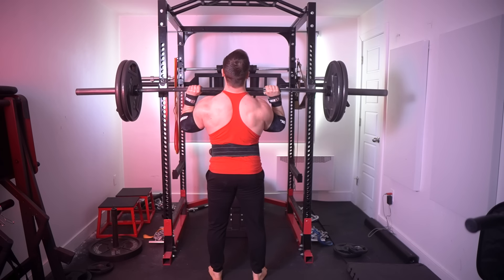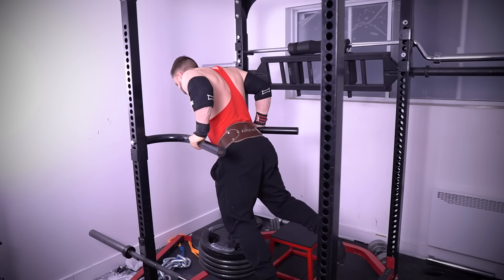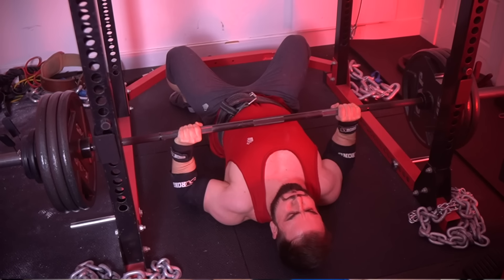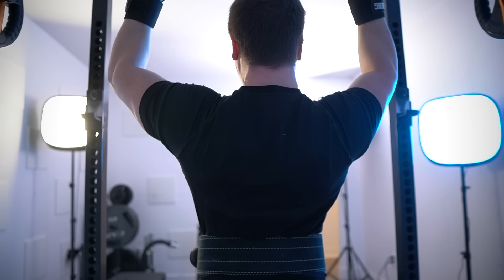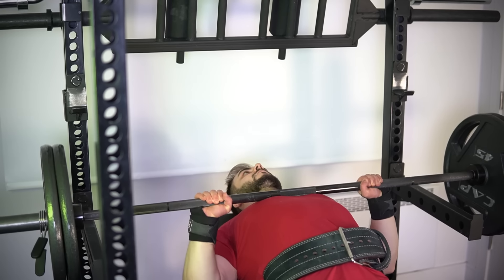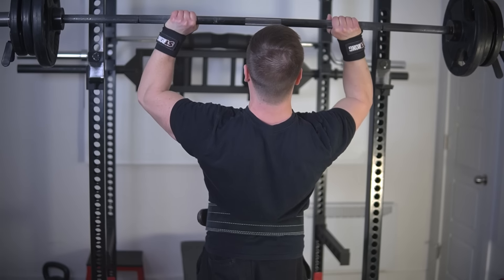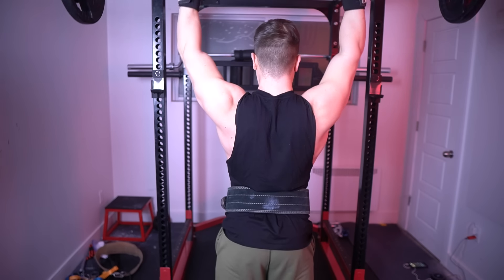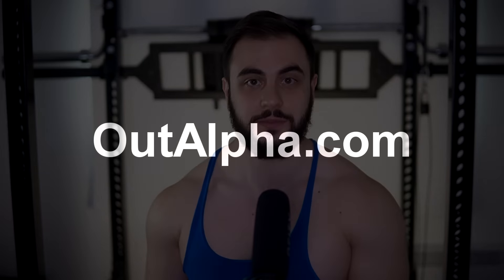How I Built My 225lb OHP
Want a strong overhead press? Try this out.

0:00 Intro
0:15 Strength is Strength
3:11 Variations & Triceps Focused
7:09 High Rep Overhead Press
9:22 Conclusion